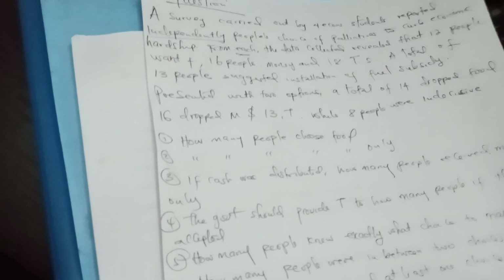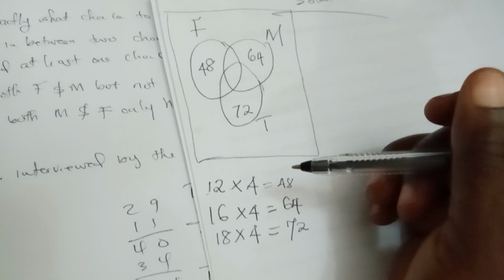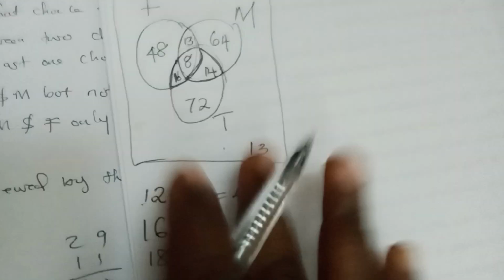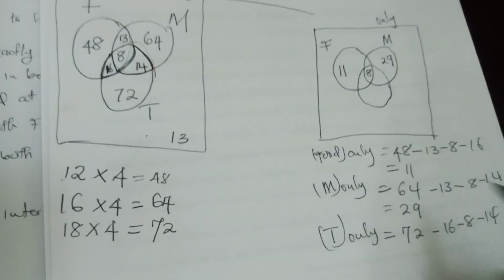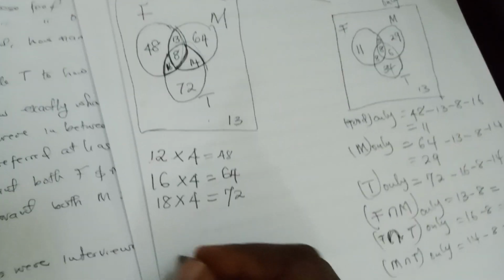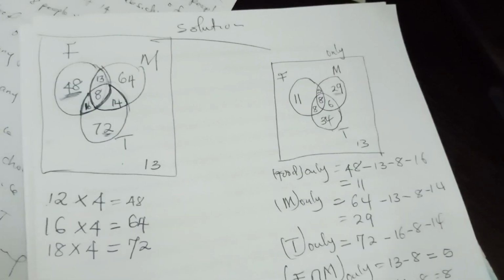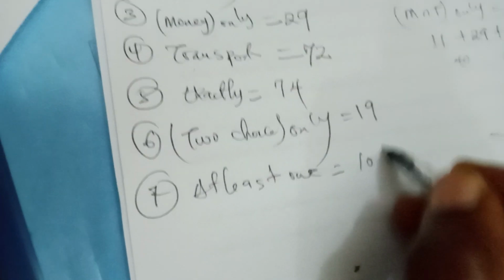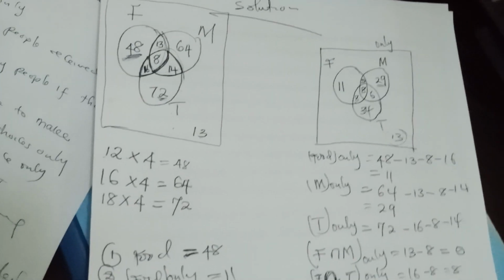J-Maths Test: Application of Venn diagram